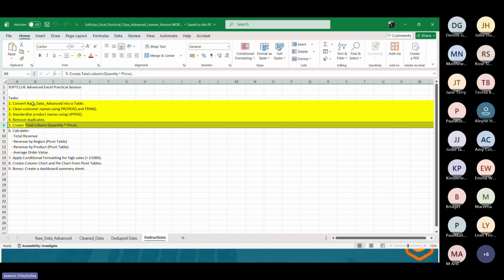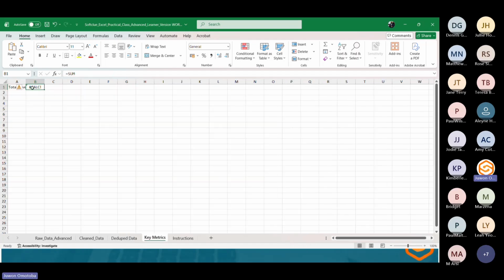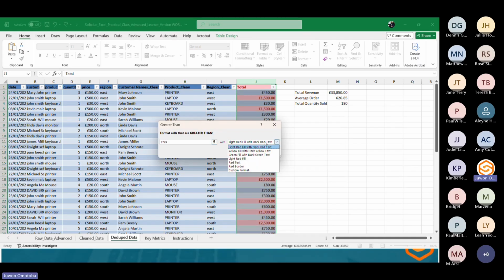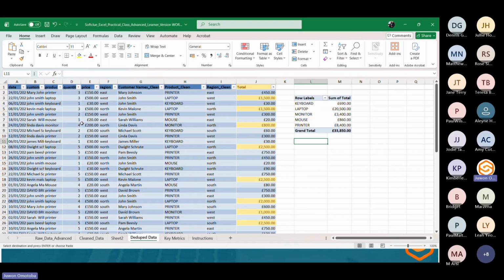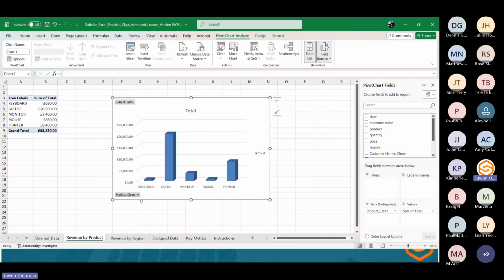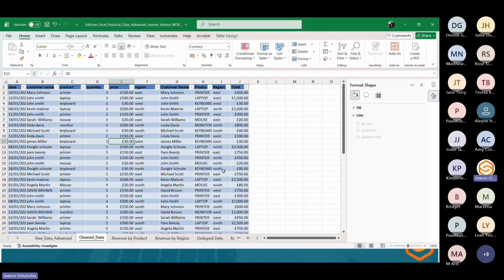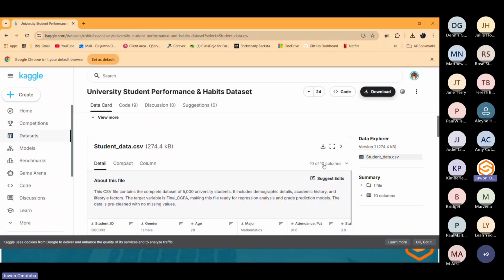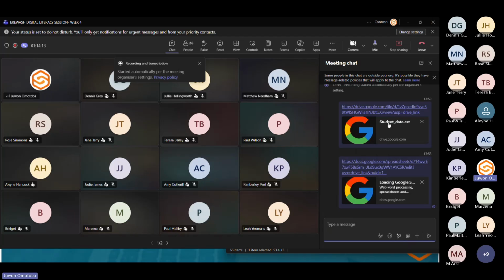Mastering Pivot Tables & Charts in Excel | From Data to Insights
In today’s session of our Digital & Data Literacy Programme, learners took their Excel skills to the next level by mastering Pivot Tables and Charts 📊
We explored how to turn raw data into meaningful insights — one of the most valuable skills for analysis, reporting and decision-making.

In this class, you will learn how to:
• Create Pivot Tables step-by-step
• Summarise and analyse large datasets quickly
• Build charts from Pivot Tables
• Turn data into clear visual insights
• Gain confidence with real-world Excel skills

This session is part of our mission to equip learners with practical digital and data skills for work and everyday life.